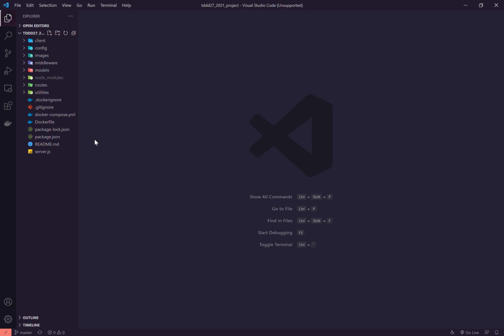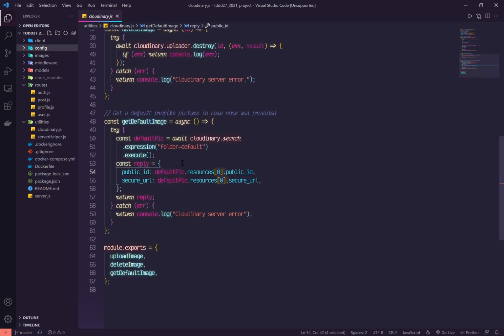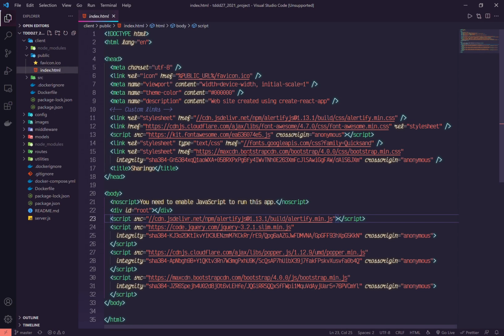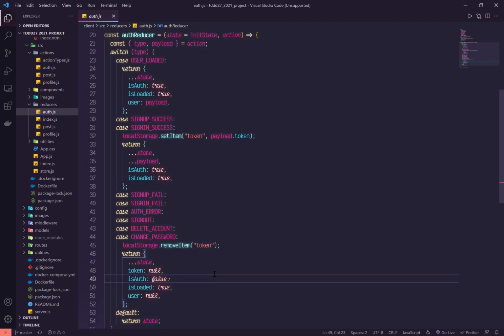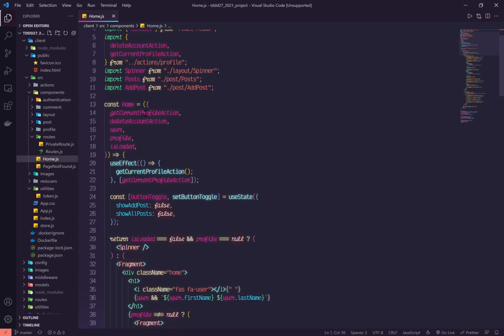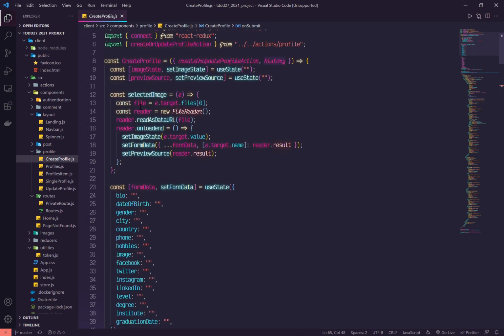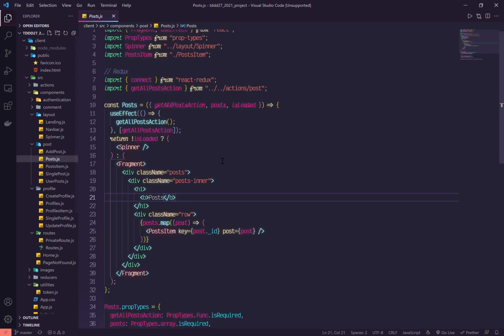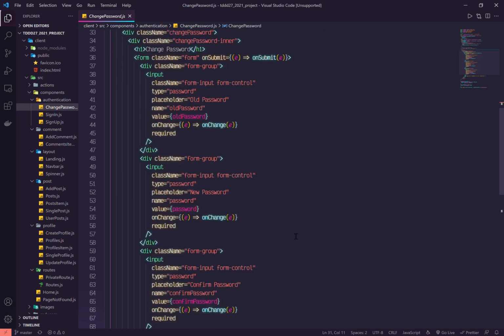TDDD27 Oral Code Screencast alish578 (Sharingo) LiU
Individual screencast explaining the code.

Presented by:
Ali Shahrose (alish578)